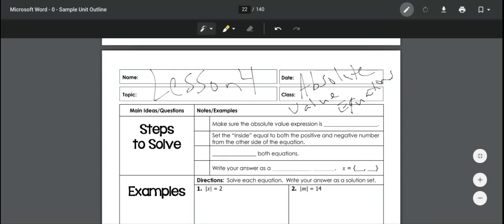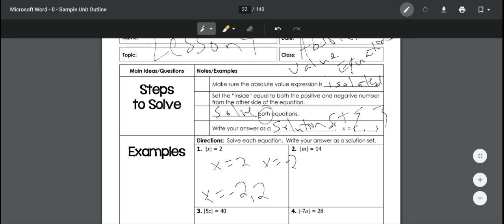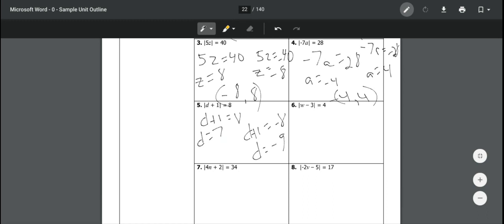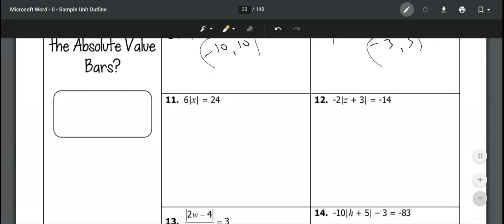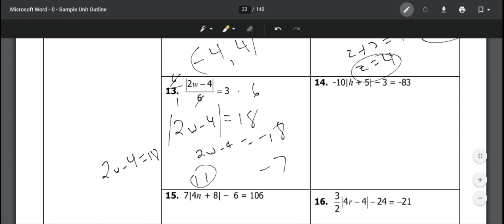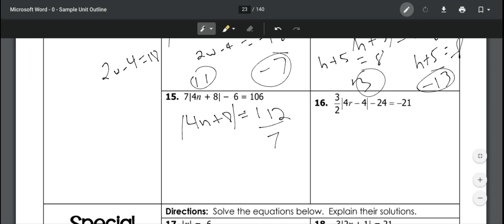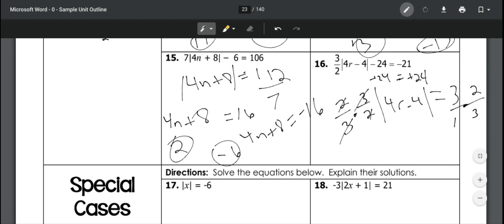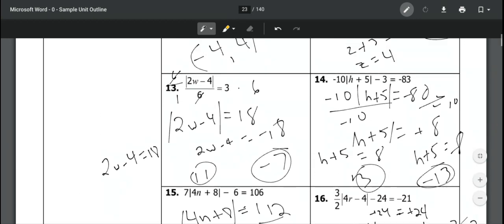Lesson 4 absolute value equations unit 2